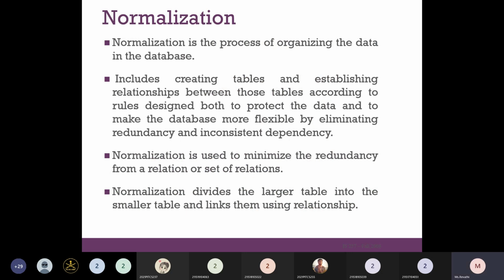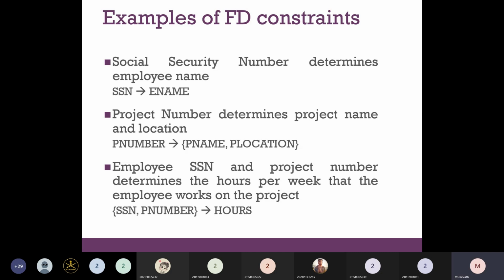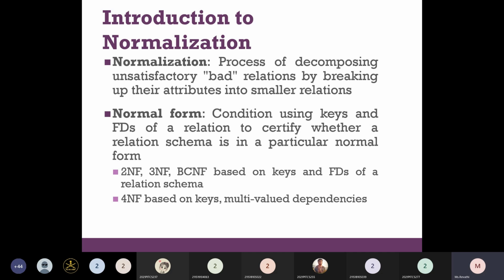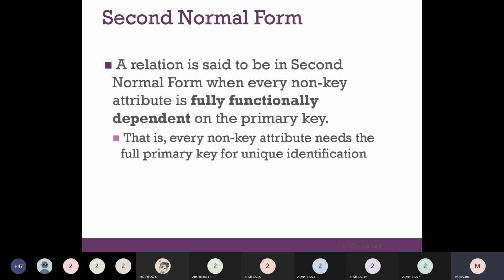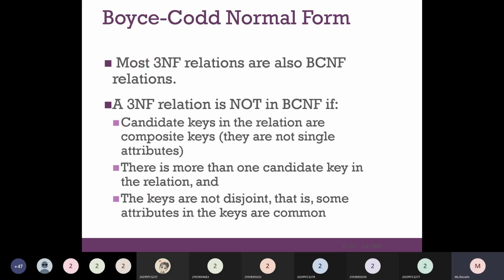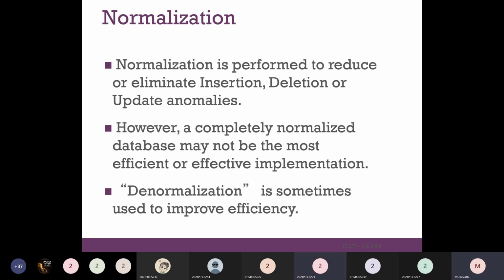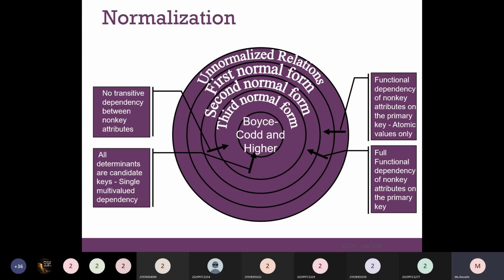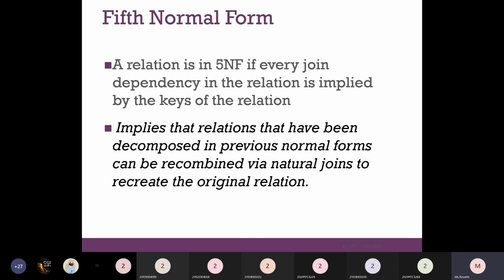PIT GATE CLASS DBMS - Normalization